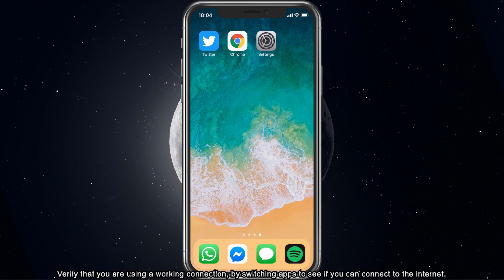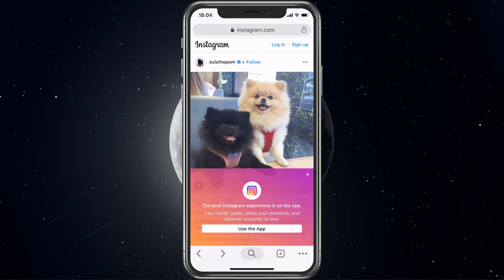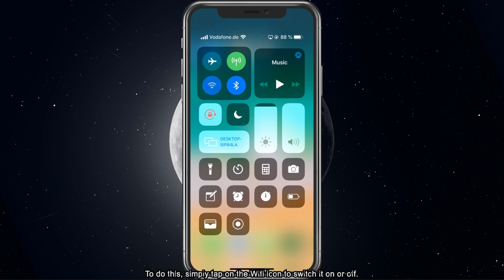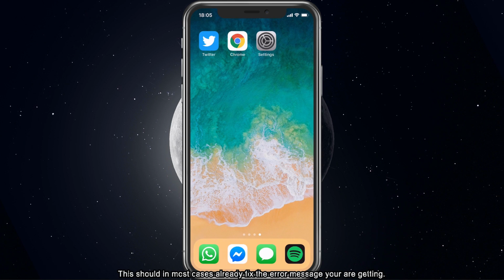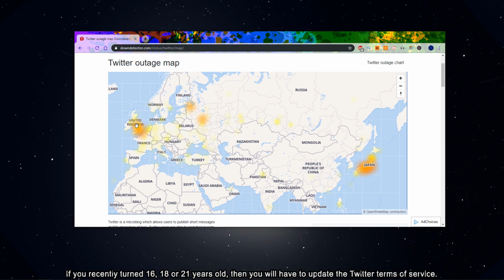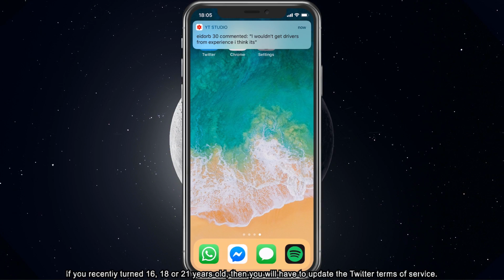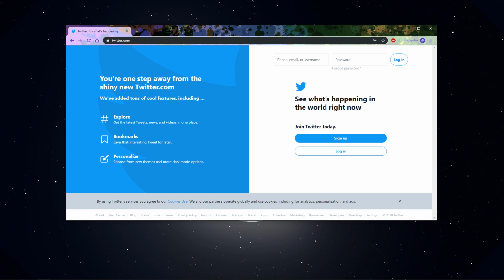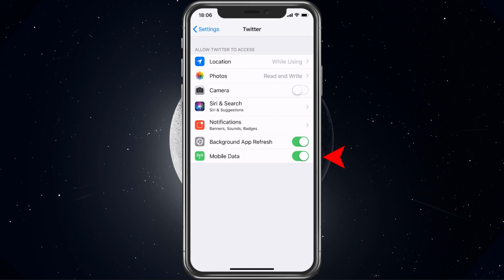How To Fix "Oops Something Went Wrong" Error - Twitter Mobile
A short tutorial on how to fix the "Oops something went wrong", or "Oops, something went wrong, please try again later." error message you are getting when using Twitter on your iPhone or Android device.